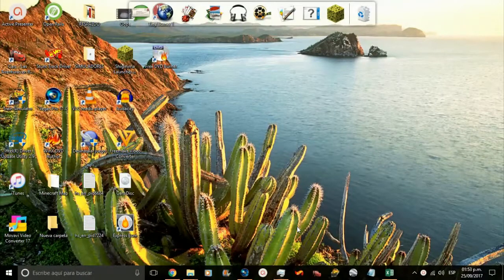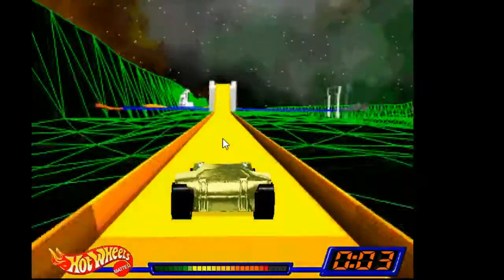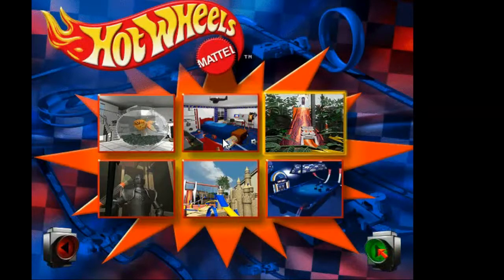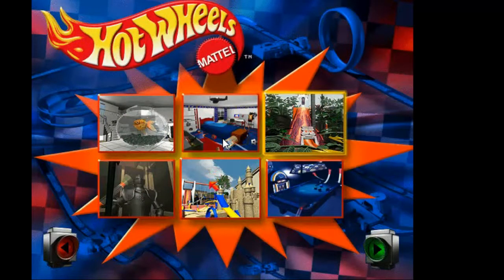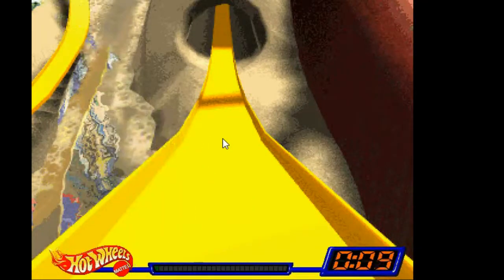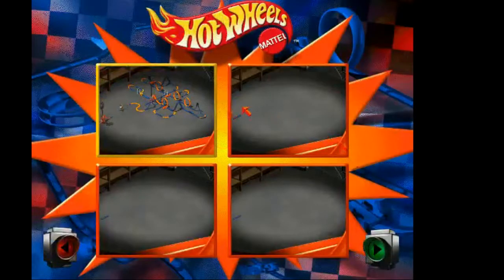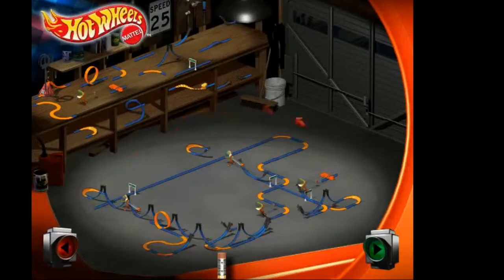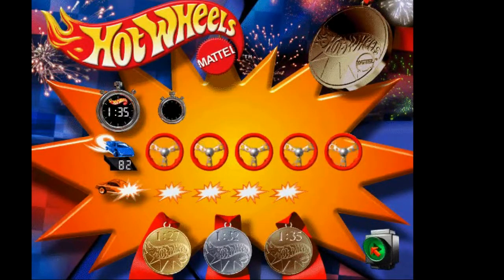Stunt Track Driver - Episode 2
Finally after a little while of no uploading